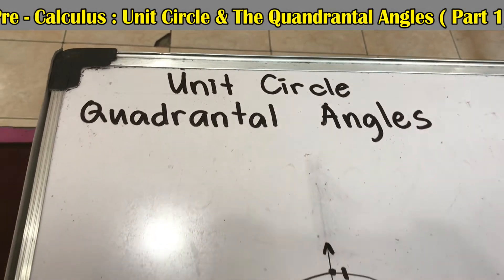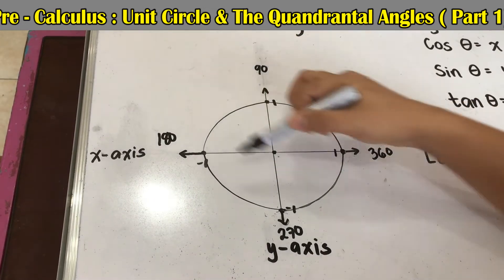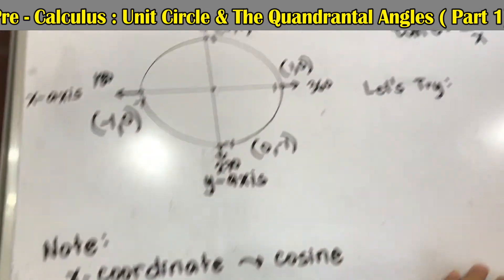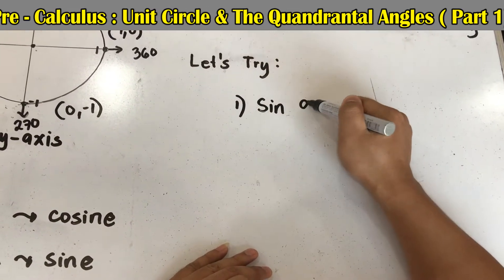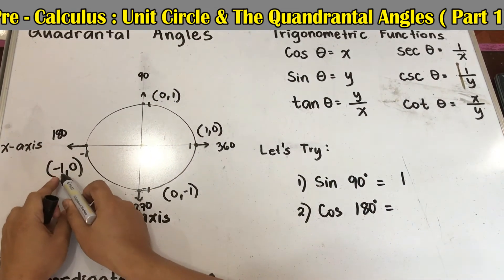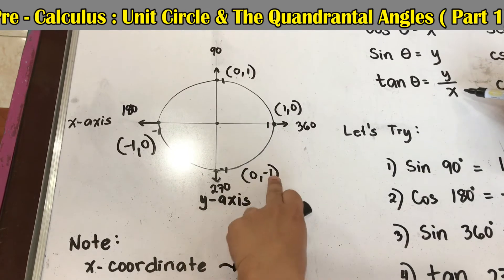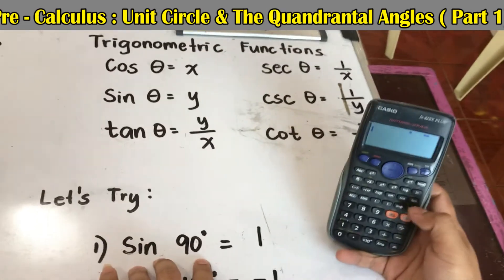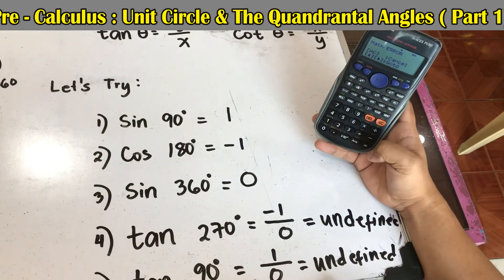Pre-Calculus - Trigonometric Function : The Unit Circle and Quadrantal Angles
The Unit Circle and The Quadrantal Angles - a lesson in Grade 9 and Senior High School for the introduction in Calculus.